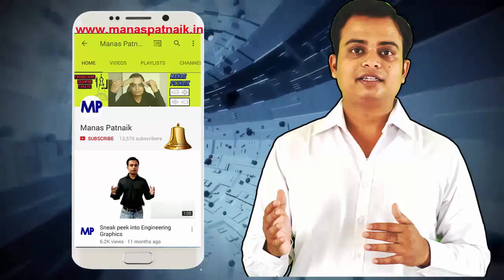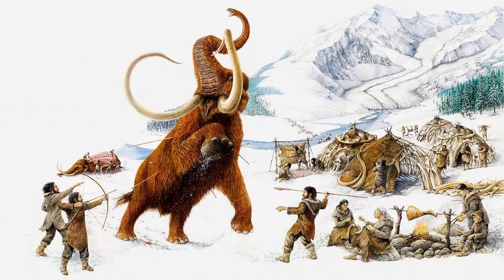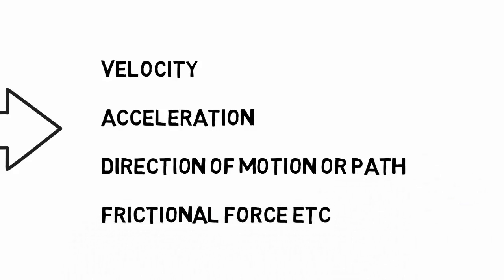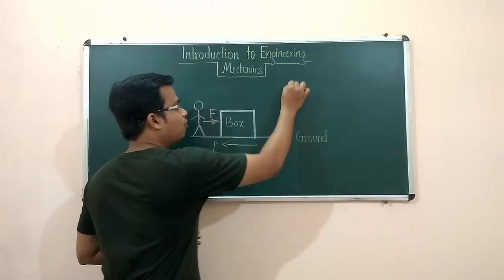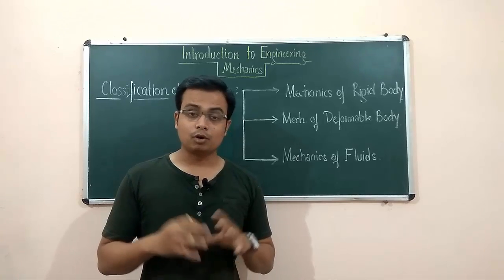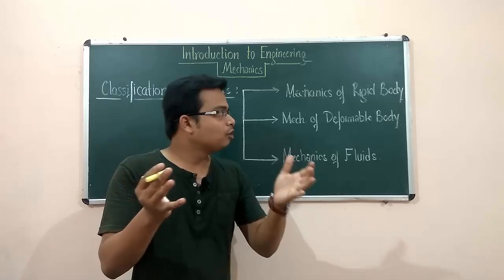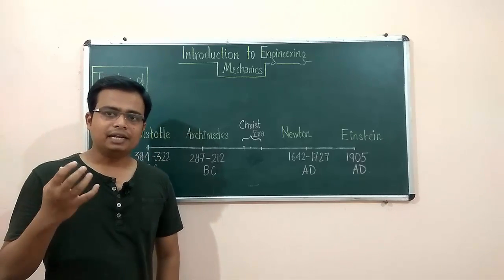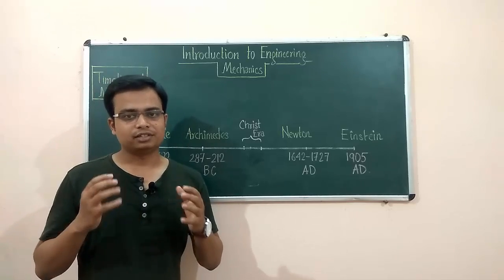Engineering Mechanics_The Beginning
Hi guys.
In this video we will see how it all began.
1. What is Mechanics
2. Why do we study Mechanics
3. Illustrations depicting the essence of mechanics
4. Timeline of Mechanics